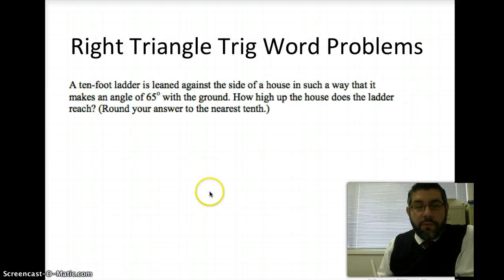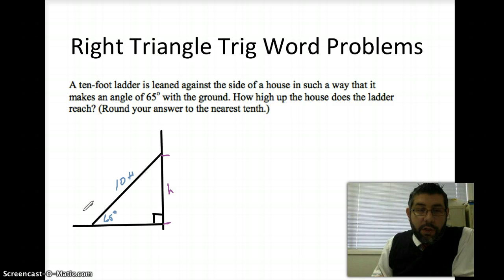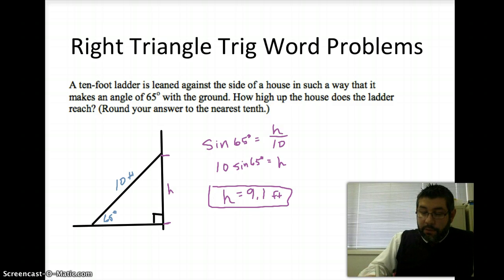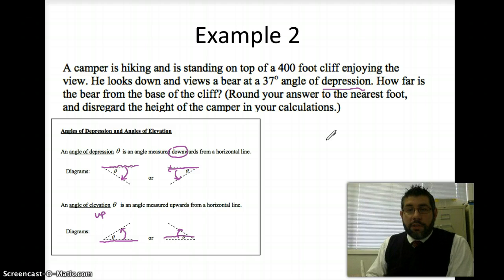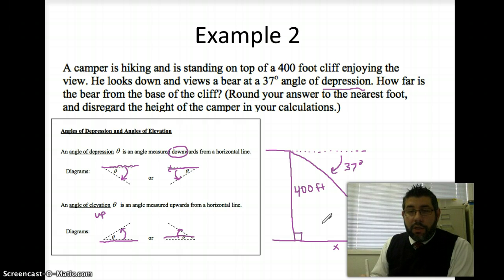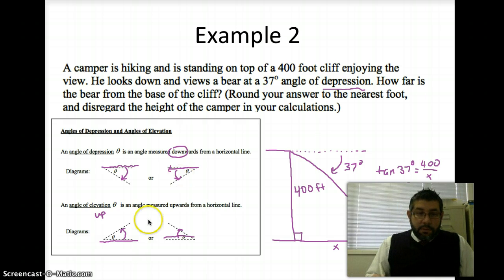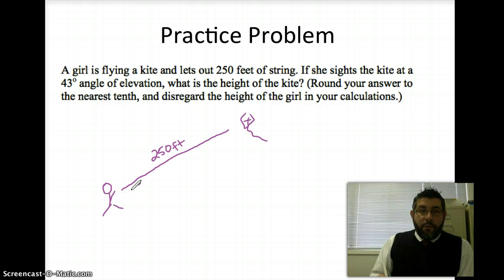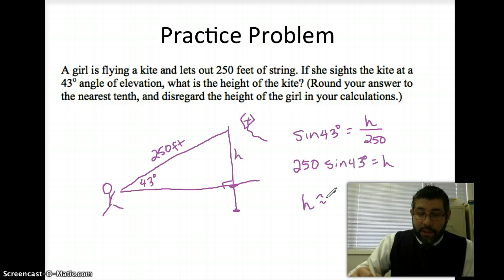Right Triangle Word Problems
A few examples of using right triangle trig in word problems.  Angle of elevation and depression is discussed.